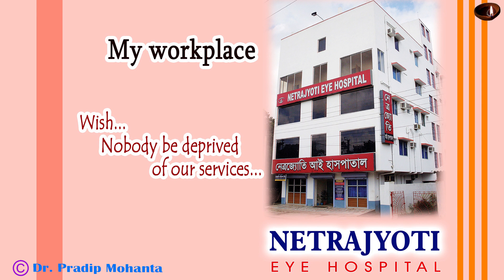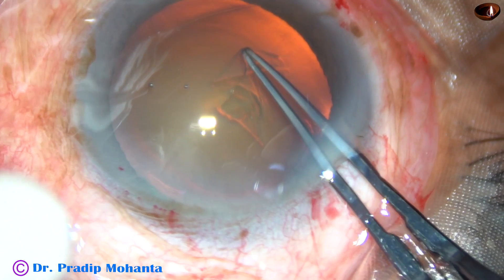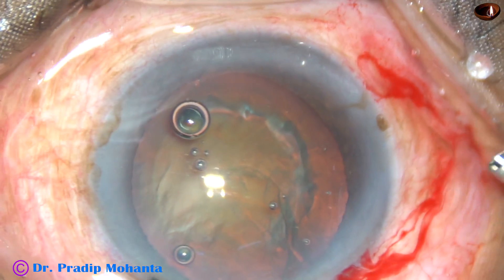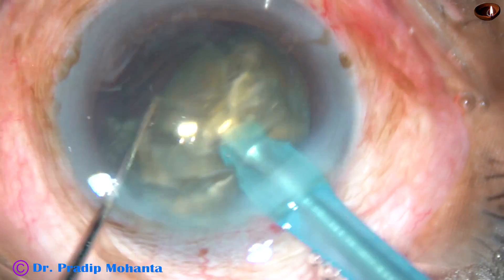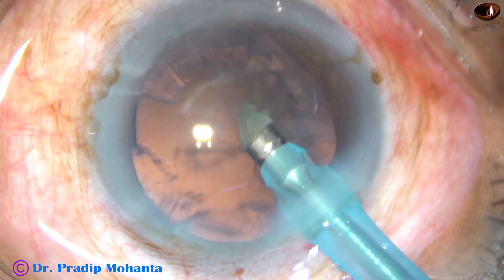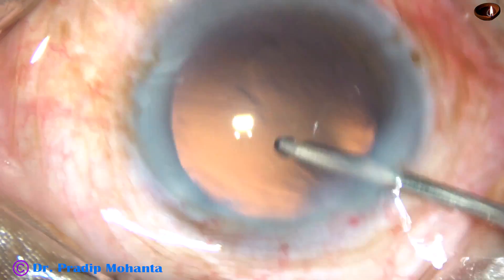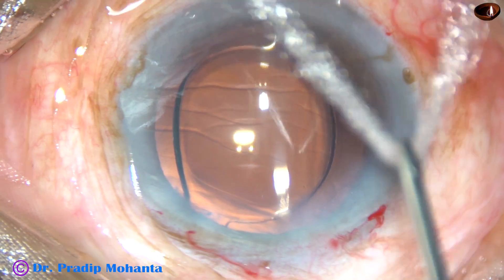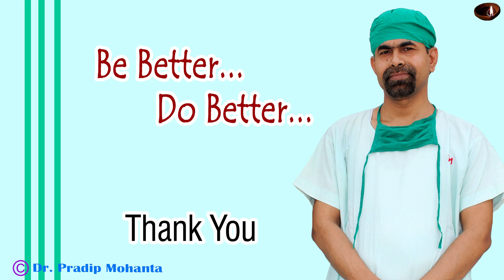Phaco of a Cataract with grade 3 NS: Totally unedited video, 6th Aug, 2018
Direct chop is a FUN. You don't need to make a trench, you save Ultrasonic energy, you save time. As you save time, you save the the endothelial cells also. More time spent in AC, more the risk of endothelial cell loss. If you take more time, always remember that you have to be at a safe distance away from corneal endothelium. AC should always be formed and stable.